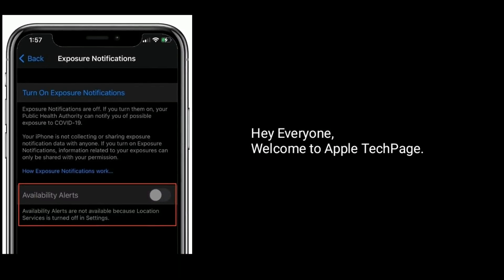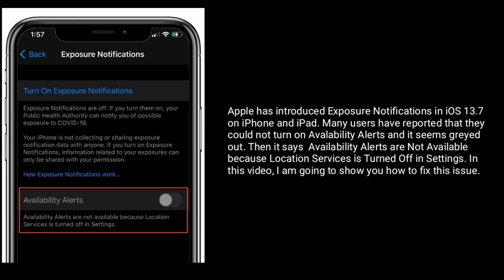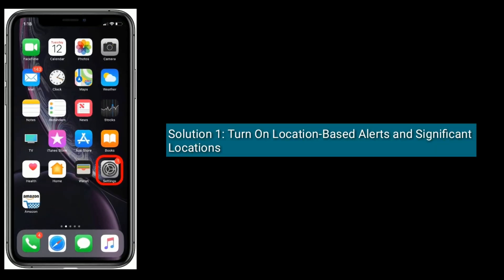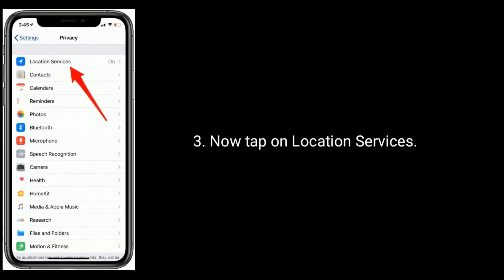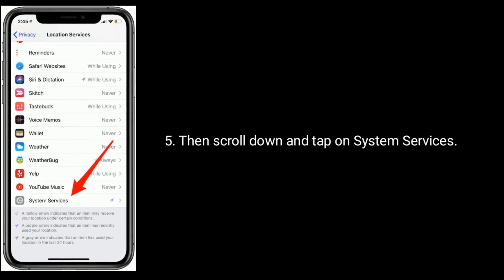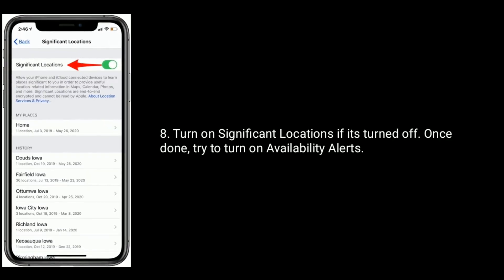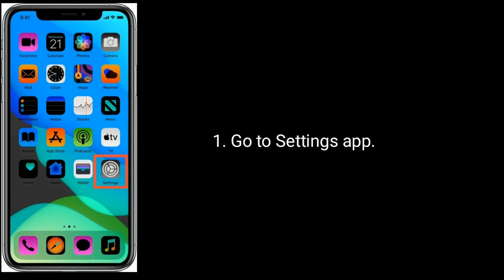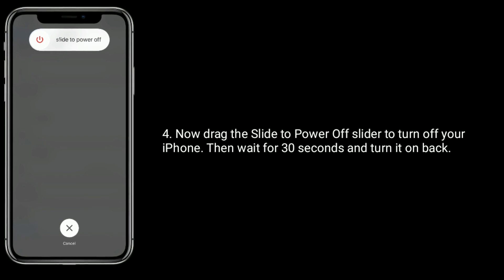How to Fix Availability Alerts Greyed Out in Exposure Notifications on iPhone in iOS 13.7?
Availability Alerts not available on iPhone in iOS 13.7, Availability Alerts are not available because Location Services is turned off in Settings in Exposure Notifications, How to fix Availability Alerts Greyed Out on iPhone in iOS 13.7, Can't enable Availability Alerts on iPhone in iOS 13.7.